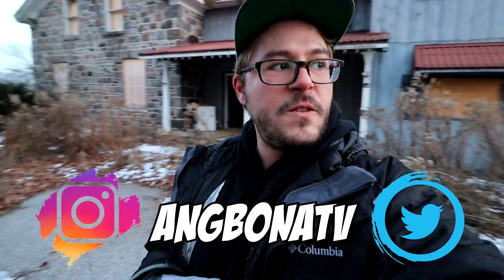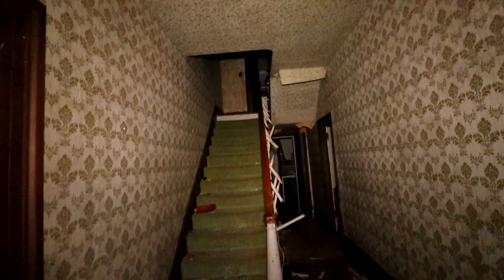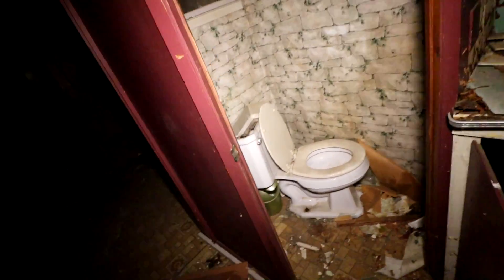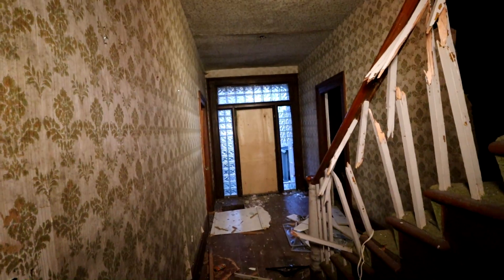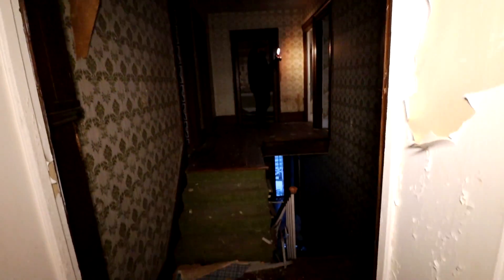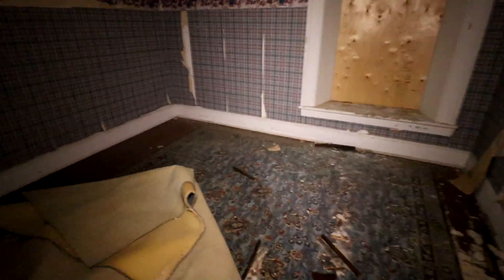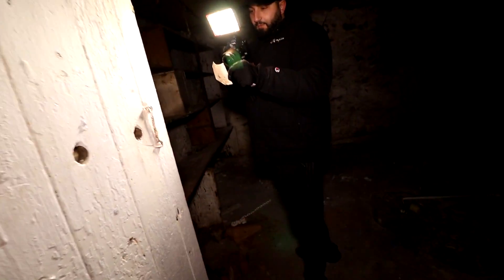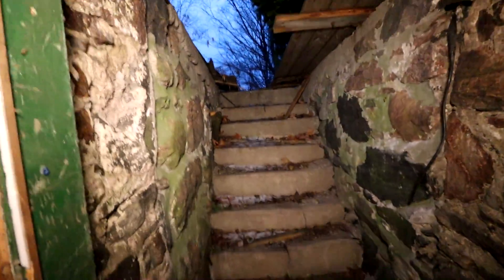ENCOUNTER AT A CREEPY ABANDONED FARM HOUSE (WE HAD TO GET AWAY!)